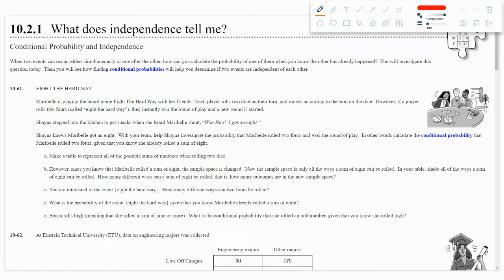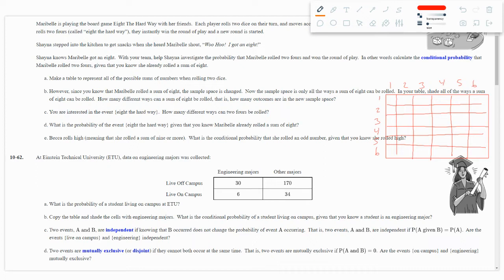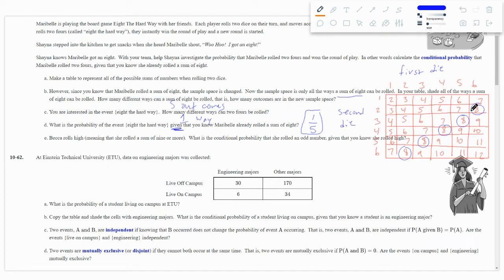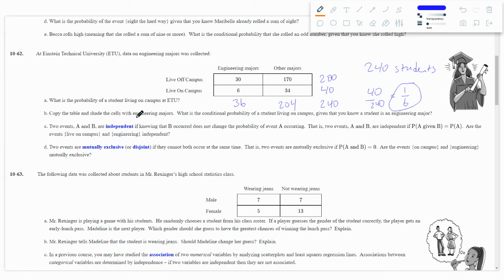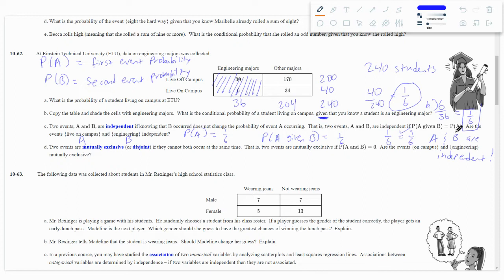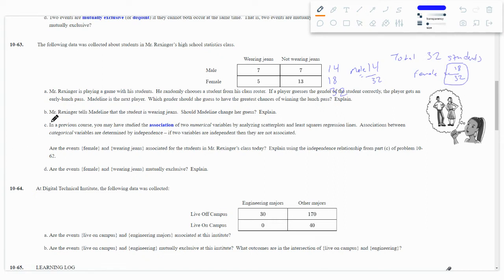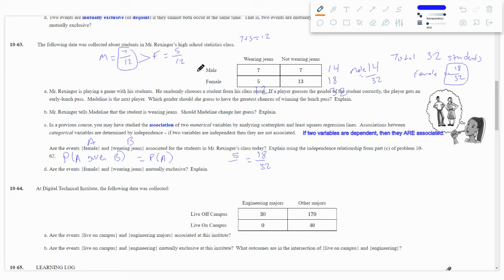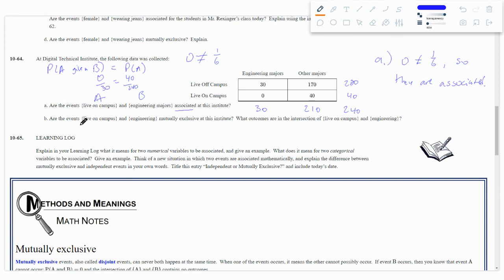CPM CCG Lesson 10.2.1